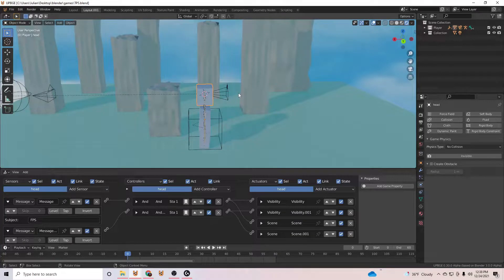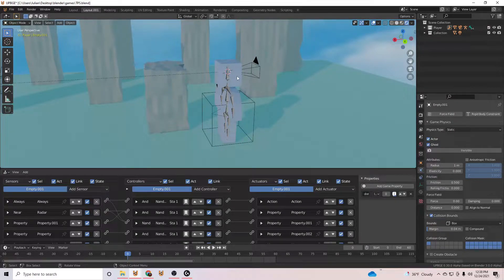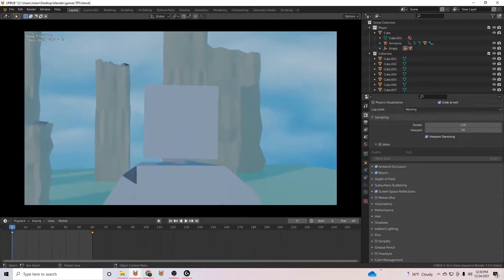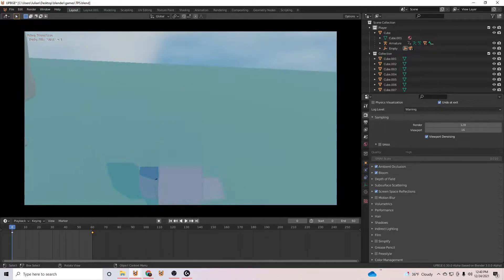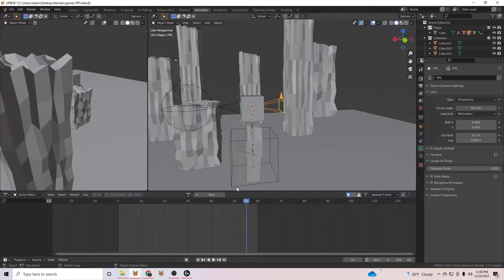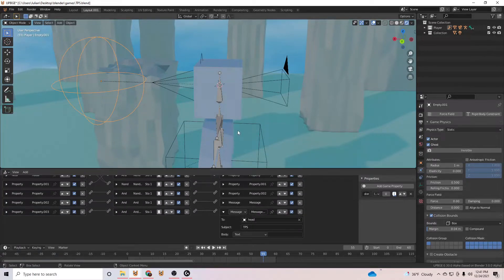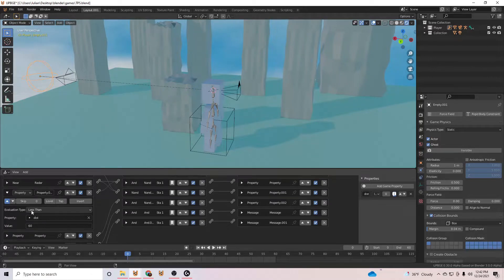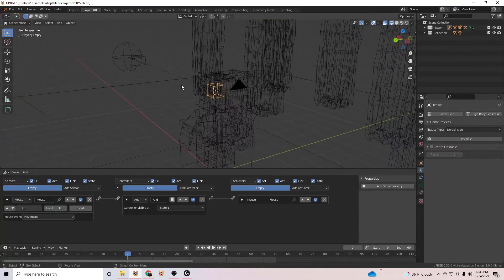Third Person Camera System | UPBGE 3.0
Today I made a Third Person Camera System that does not use Python. The camera system took quite a while to figure out, and it's not perfect but still pretty cool.